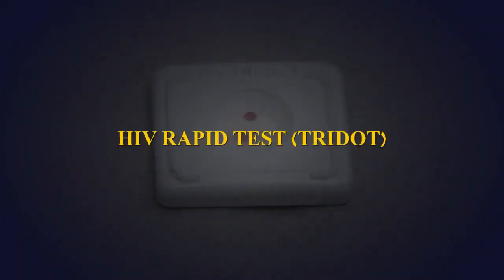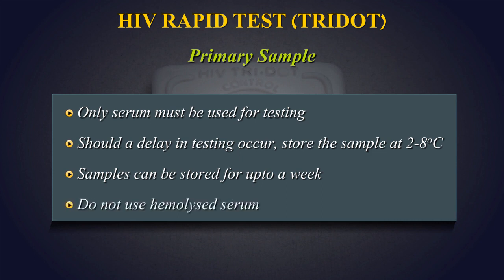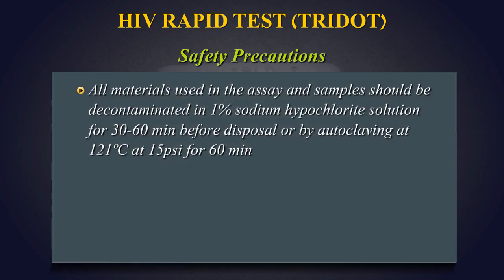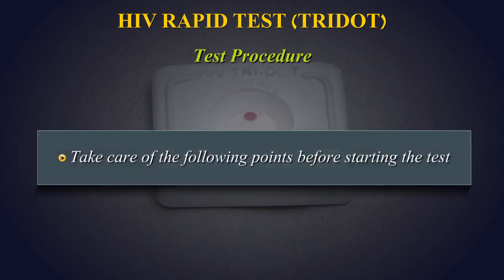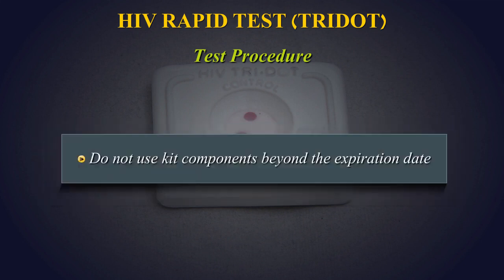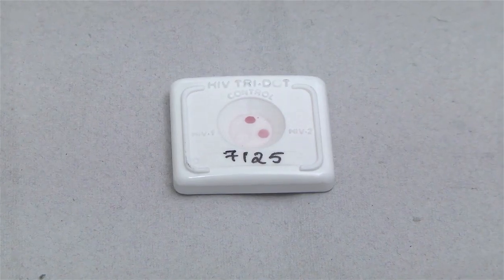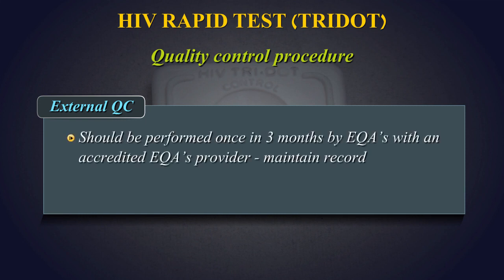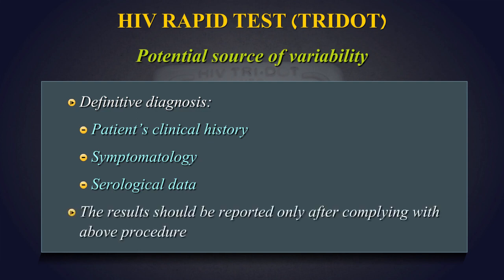Tridot test | HIV rapid test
HIV Tridot Test Immunoassay blood test uses a sample of blood from an individual to detect HIV infection. This is a sensitive and rapid diagnostic test used to detect the HIV1 &2 antibodies in serum and blood using specific HIV-1 and HIV-2 antigens.